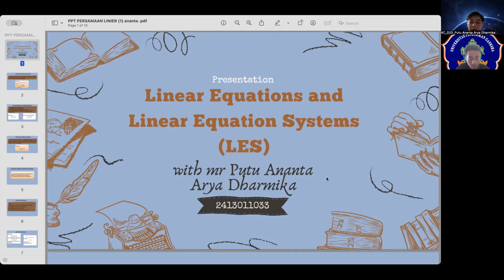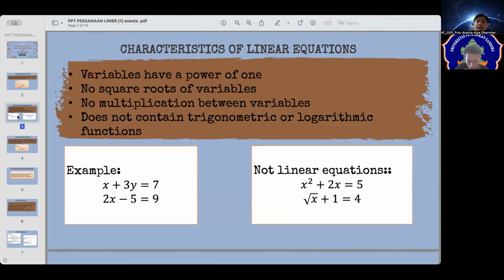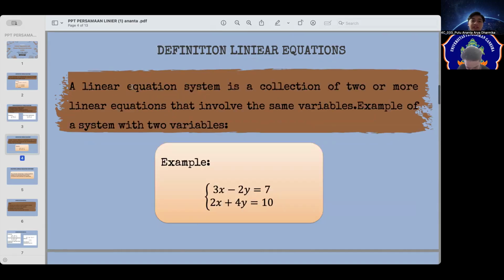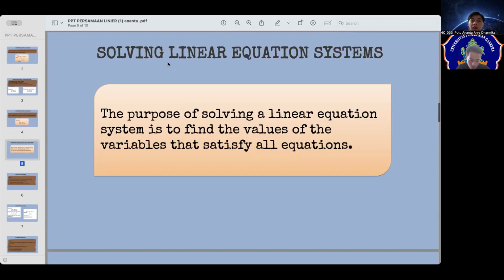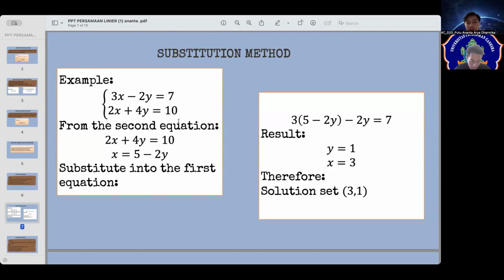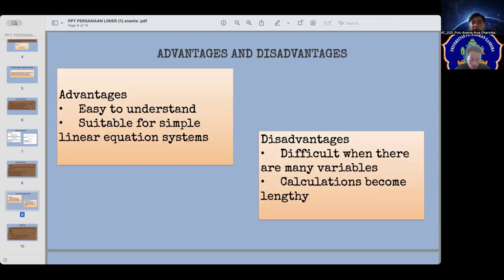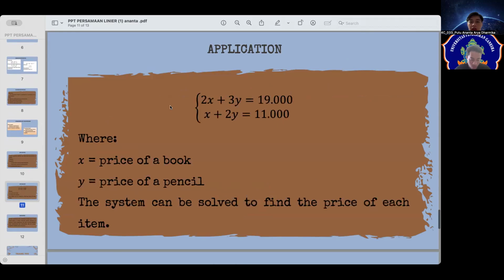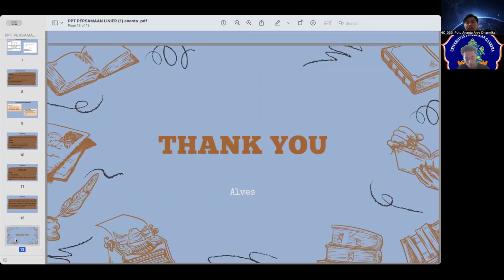Linier Equation || 4C_033_Putu Ananta Arya Dharmika